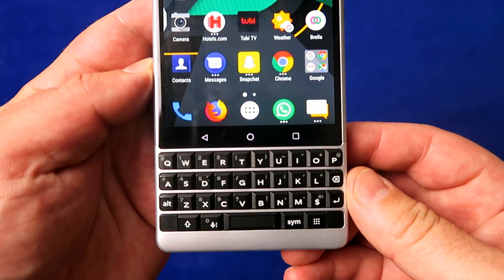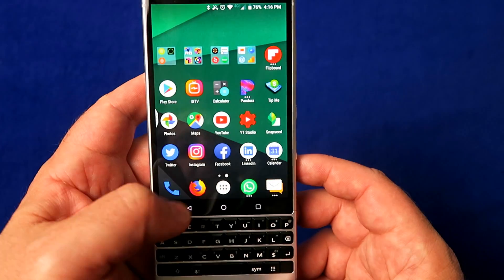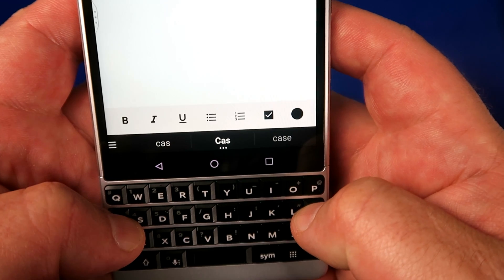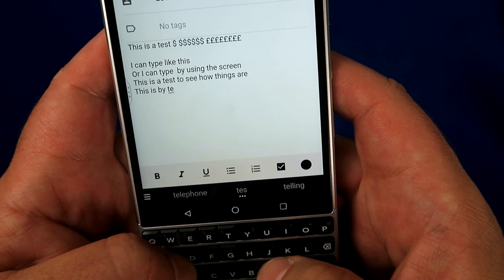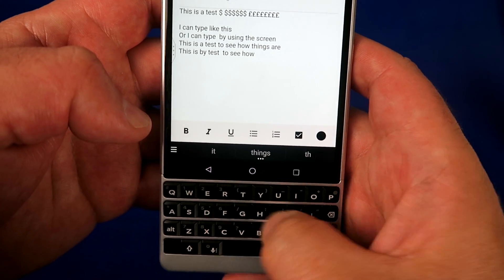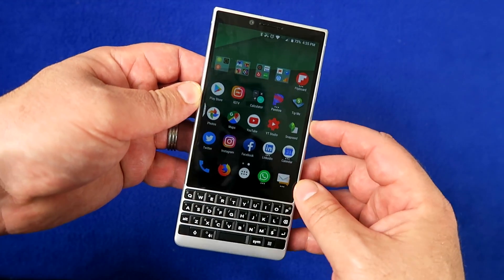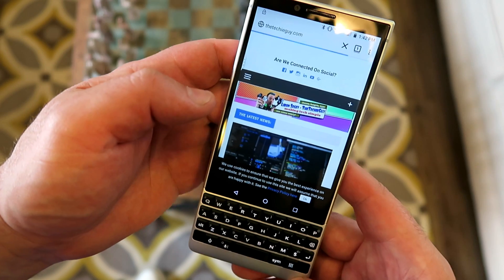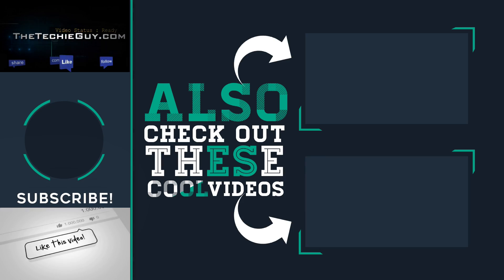BlackBerry KEY2 keyboard can do these 10 things that your phone can't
BlackBerry KEY2 has an incredible keyboard that can do more than just type your next report, email or blog post.
In fact, here are 10 things the BlackBerry KEY2 keyboard can do that allow you to be productive, launch application even faster, takes multi-tasking to a new level, and make you feel like you have a powerful computer in your hands.